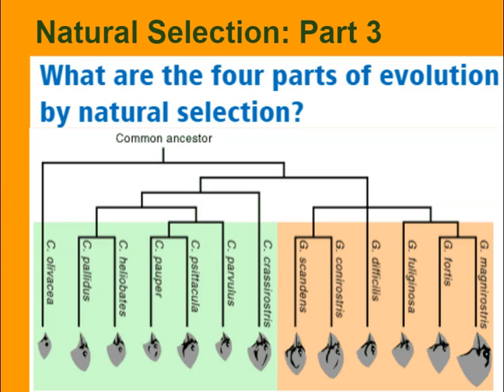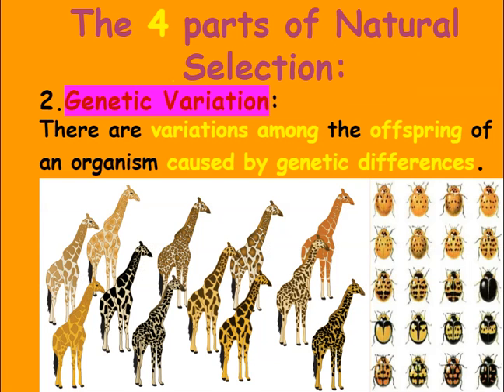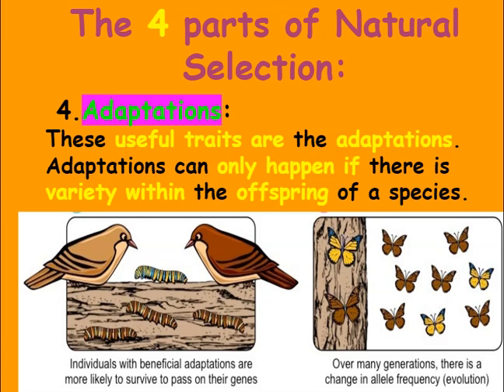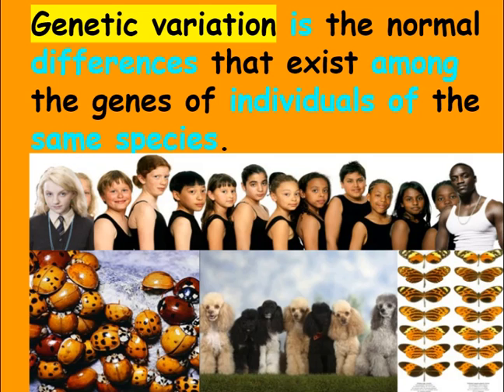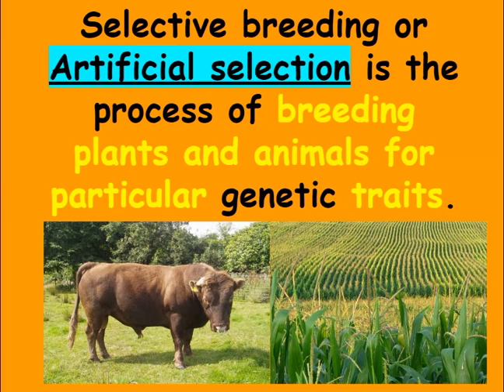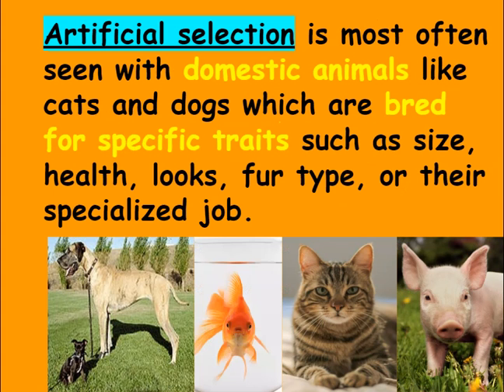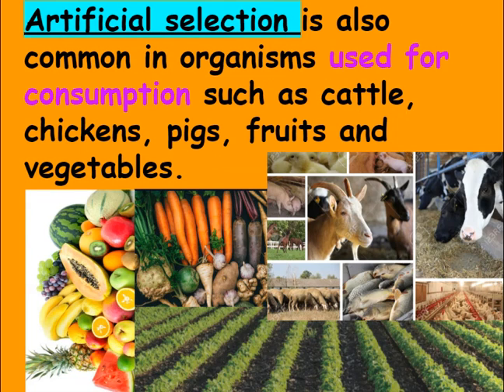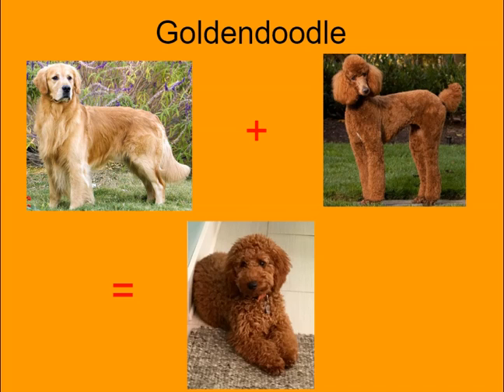Natural Selection pt 3